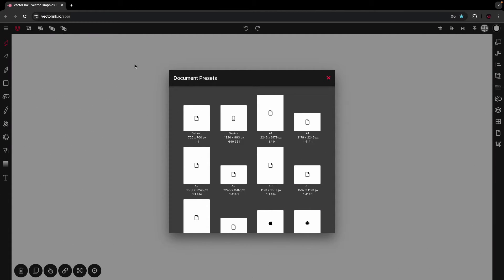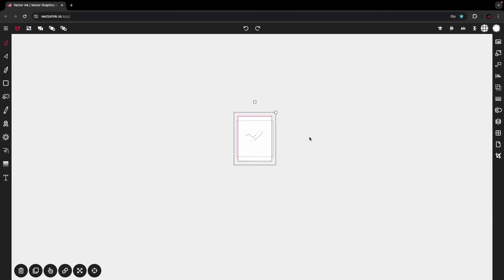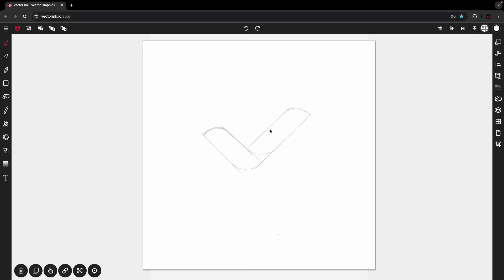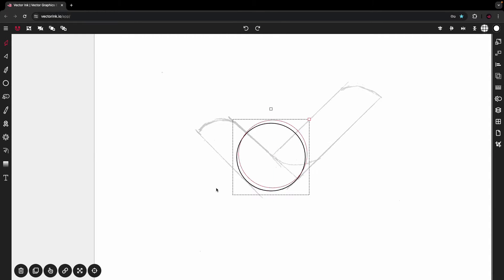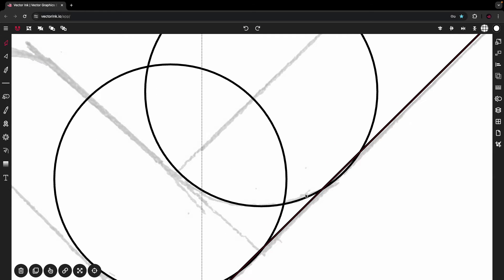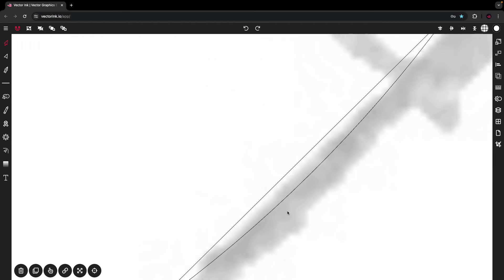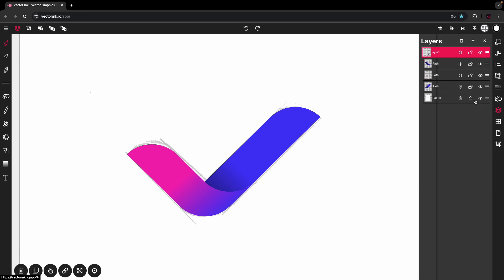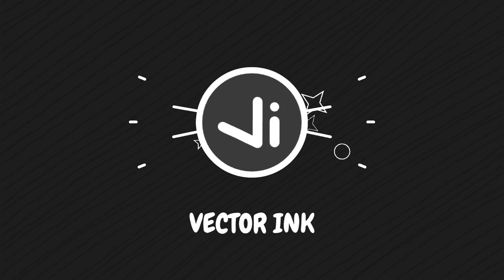How To Design A Logo Using From A Sketch Using A The Logo Grid Method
Ever wondered how to transform a simple sketch into a professional logo using just your web browser? Join me in this detailed tutorial where I'll guide you through each step of creating a logo from a sketch using the Path Builder Tool in Vector Ink. This tutorial is designed so that anyone can follow along, regardless of their device—no Adobe Illustrator needed!

In this video, we start with a basic sketch and progressively build it into a logo that stands out. You can follow along using the same image by downloading it to start designing on your mobile, tablet, or desktop.

This method is straightforward yet effective, and while others may have variations, this tutorial covers essential techniques to understand the process thoroughly. I reveal EVERYTHING you need to know about creating a logo from a sketch, making this guide perfect for those looking to develop their logo design skills.

Watch till the end to ensure you catch all the details and until next time, design your future today, peace ✌️